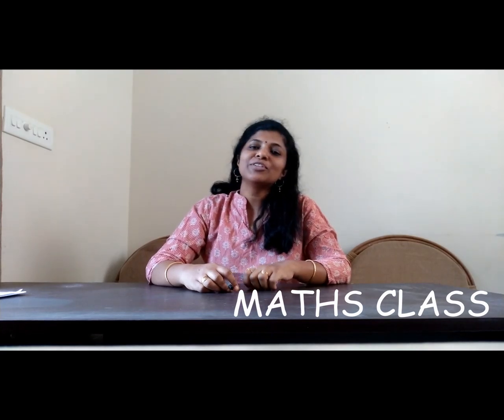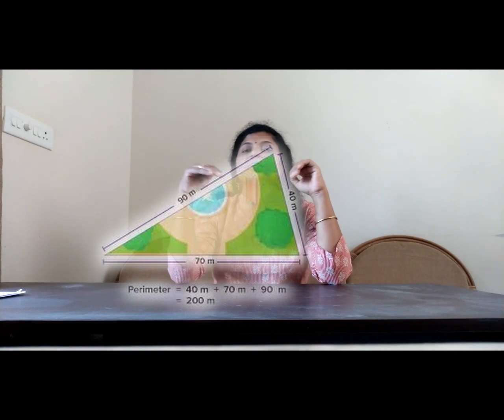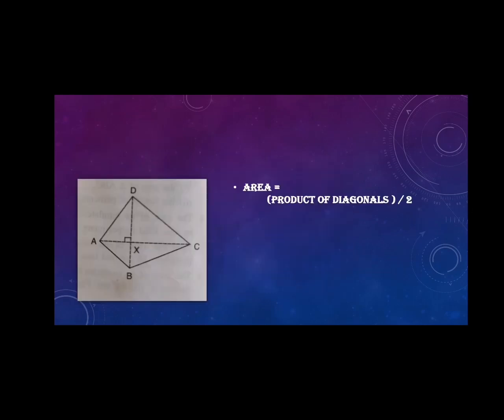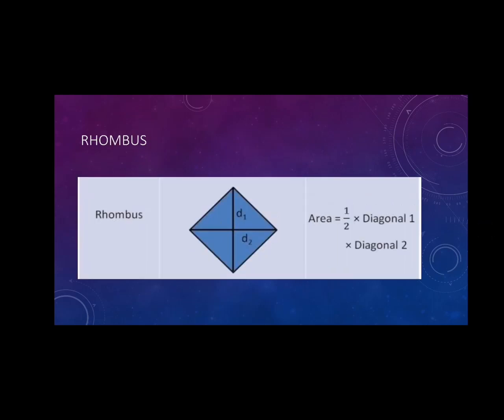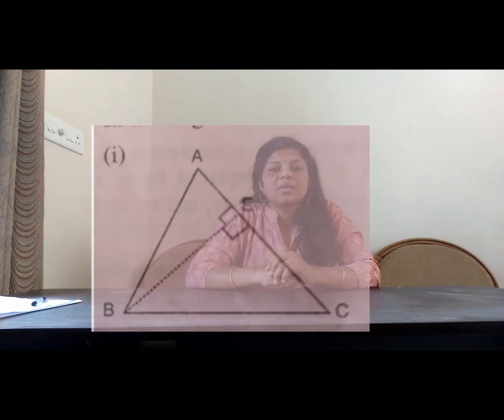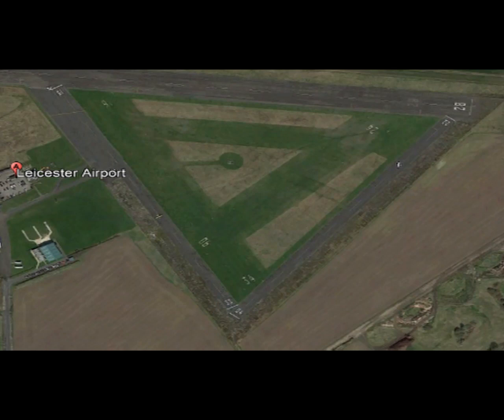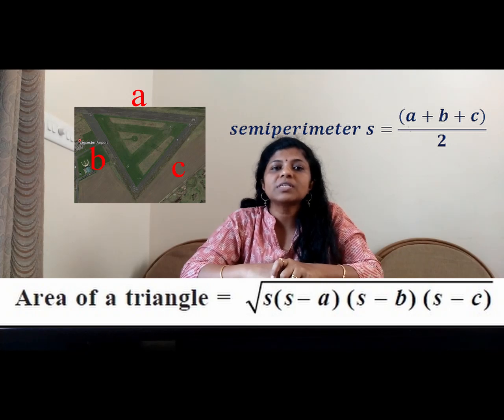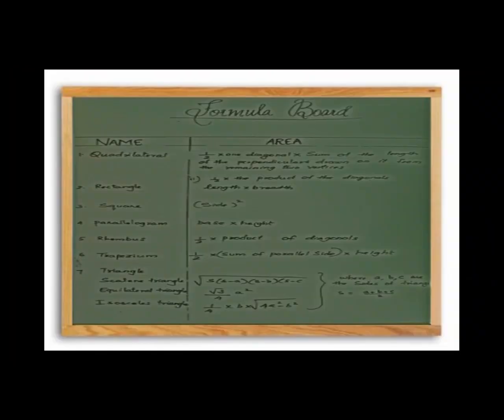Area and Perimeter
We are surrounded by shapes all around us. Let us learn about some of these shapes and their areas